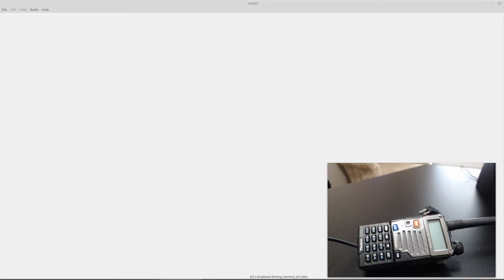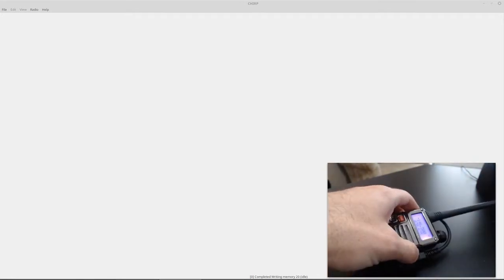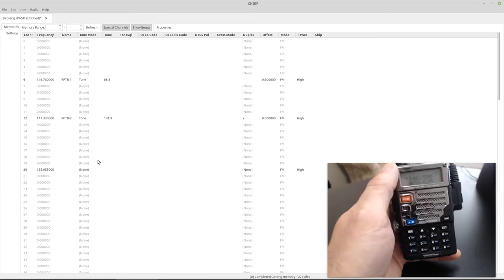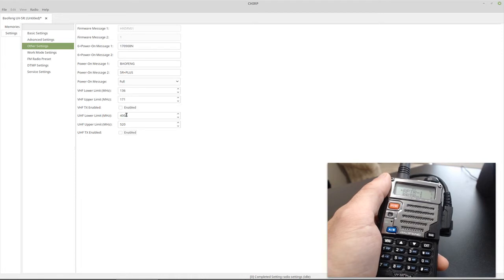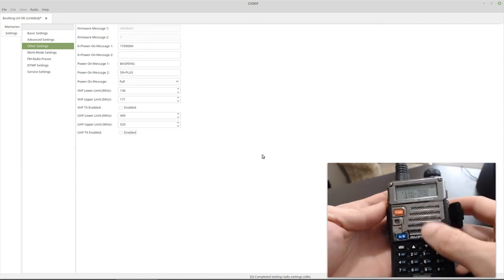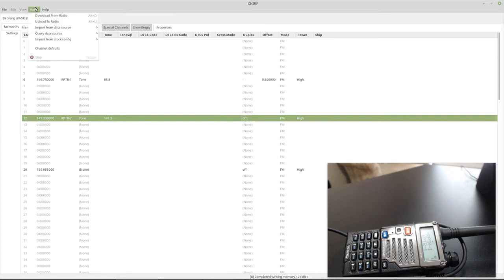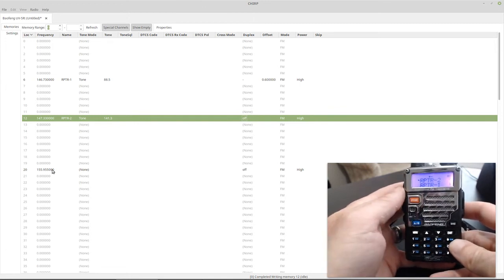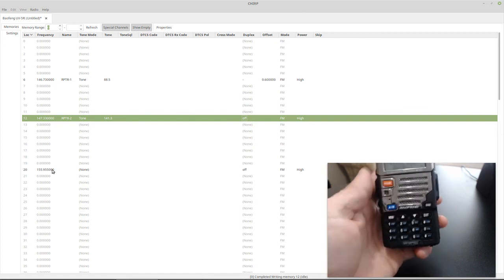How to Disable Transmit and Use Your Baofeng Radio as a Scanner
In this video I show you how to both globally disable transmit and how to selectively disable transmit on certain channels.

Baofeng UV-5R
Baofeng UV-5R+

The exact programming cable I used in this video is no longer available.  The Cheaper Programming cable below is a close comparison.  Some people have had problems with the cheaper cables.  This seems to be due to Windows blacklisting certain cable drivers.  If you are using Windows you may want to consider buying the more expensive FTDI programming cable.  If you are using Linux the cheaper programming cable should work fine.

Cheaper Programming Cable ($11)

FTDI Programming Cable ($23)